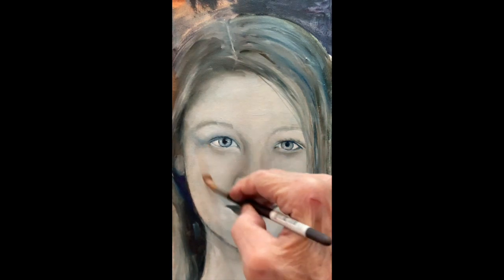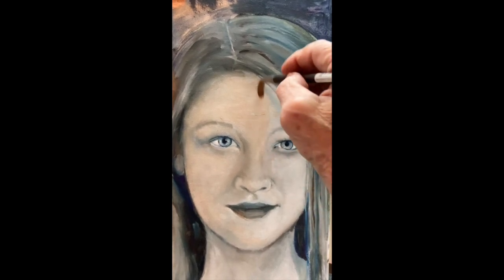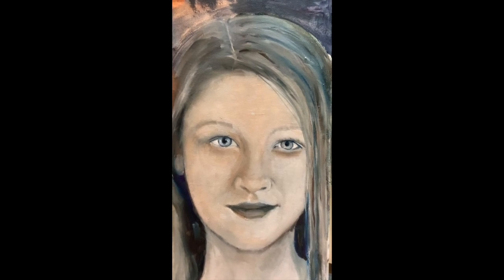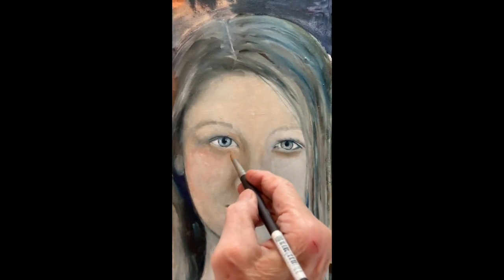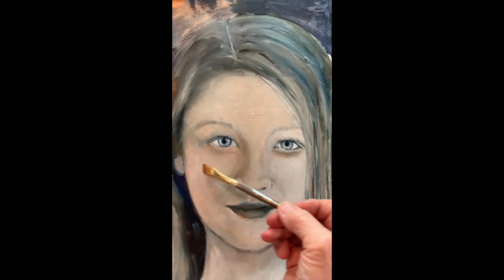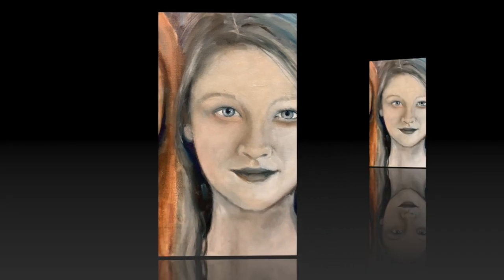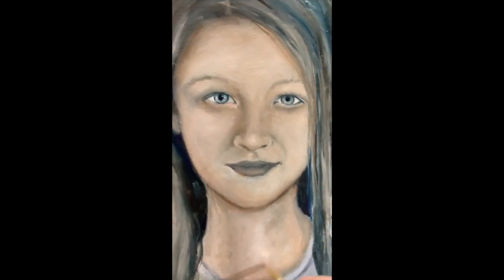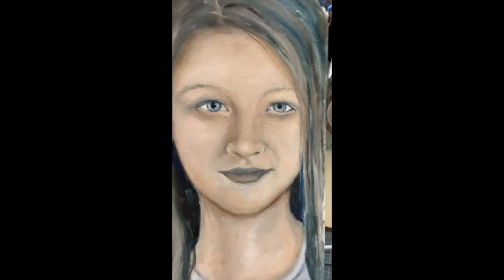Step One - Glazing Flesh Tones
In this video I demonstrate applying the flesh tone glaze that I created in a previous video.